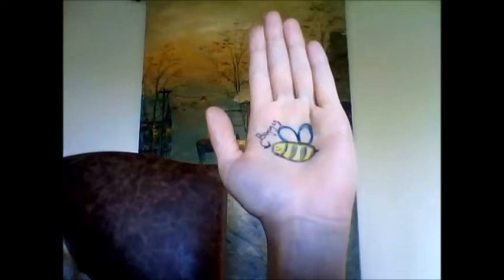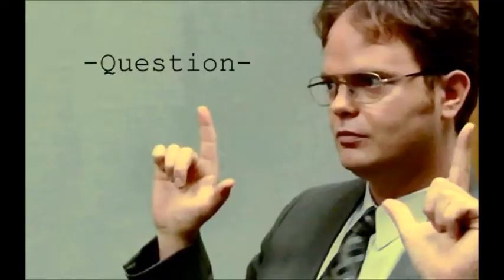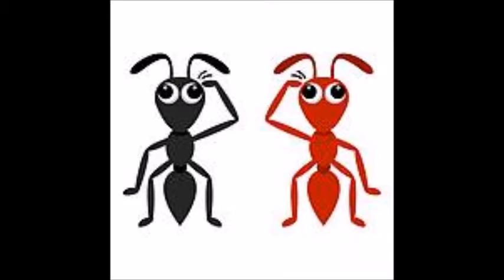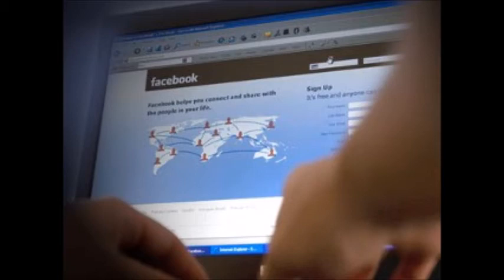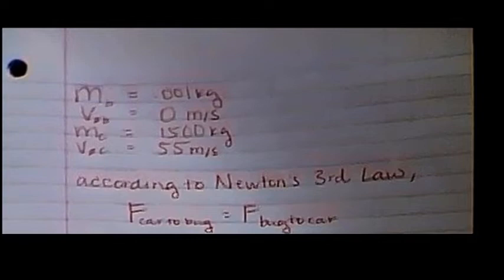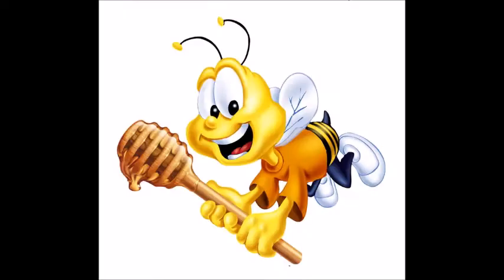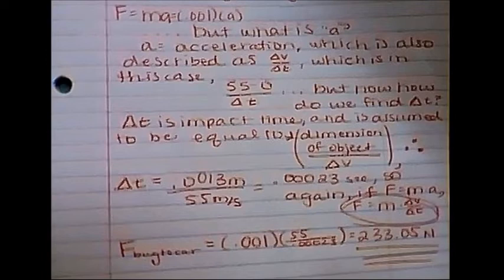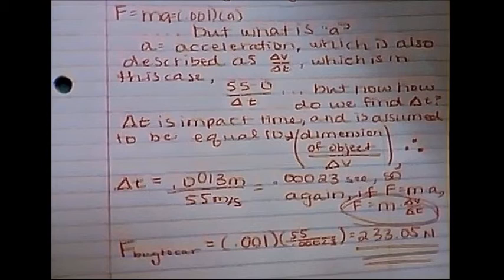Physics Project - Buggy